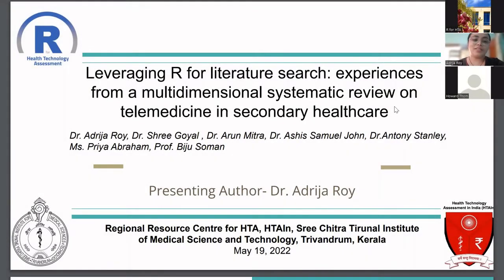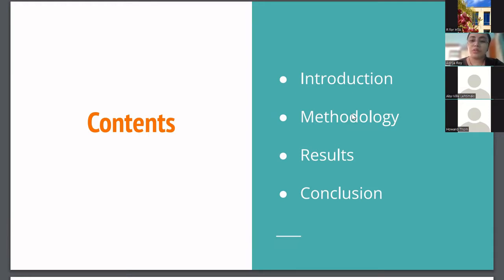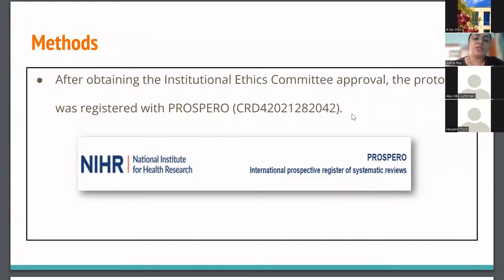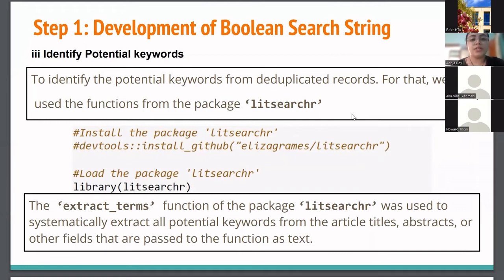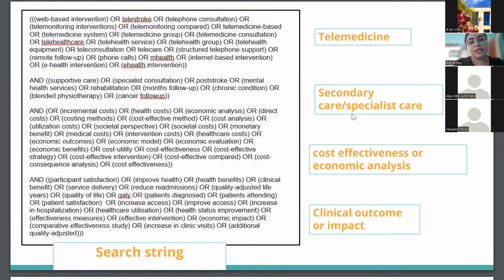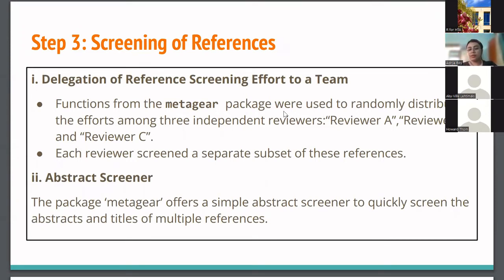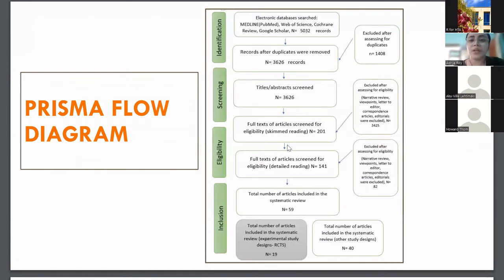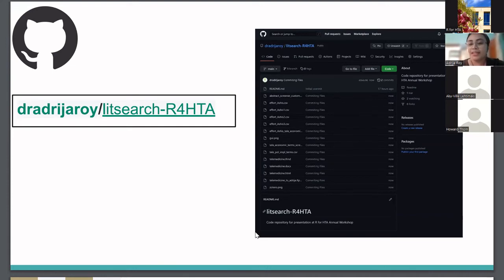R for HTA 2022 Workshop - Adrija Roy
Title:
Telemedicine in secondary healthcare: A multidimensional systematic review

Abstract:

Introduction:The use of telemedicine has been common in recent times for providing primary healthcare in areas where healthcare facilities are not adequate. But, its use in secondary care or specialist care, though not as common, has many potentials to bridge the equity gaps.Objectives:To examine the existing literature on the health benefits, non-health benefits and, patient satisfaction for those seeking specialist care through telemedicine compared to the routine care pathway.

Methodology:A protocol was registered with PROSPEROa prospective register of systematic reviews and conducted according to the Preferred Reporting Items for Systematic Reviews and Meta-Analyses (PRISMA) statement. A naÃ¯ve search using PubMed/MEDLINE, Cochrane, Web of Science, and Google Scholar was conducted using appropriate keywords and MeSH terms, with search strings tailored to the objectives. The search strategy was based on the use of boolean operators keeping in mind the PICO format, with MeSH and general keywords identified within each PICO component separated by â€œORâ€ and connected with each other using â€œANDâ€ operators. Following an initial search, R package litsearchr was used to identify missed terms further, if any. All the articles obtained were independently assessed by two investigators for suitability through title and abstract review.

Results: A total of 3431 titles/abstracts were identified after the initial naÃ¯ve search. After abstract screening, a total of 241 articles were chosen for additional full paper skimmed reading, finally a total of 19 RCTs were included in the review. The majority of the articles explored the benefits of telemedicine in secondary care through economic analyses or disease outcomes but only a few studies explored the use of telemedicine for secondary care in LMICs, and the majority were from HICs.

Conclusions:There is substantial evidence showing the effectiveness of specialist or secondary care through telemedicine services, and therefore, this potential could be explored to bridge the healthcare equity gaps further.